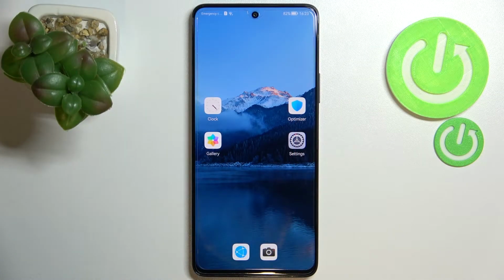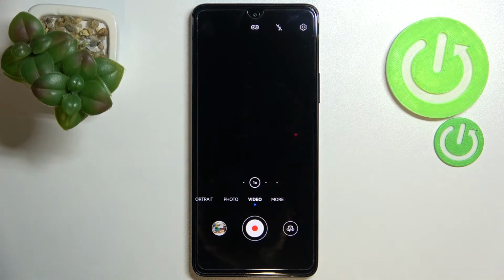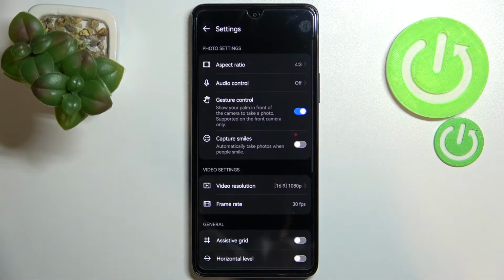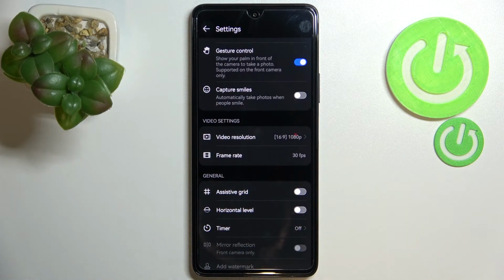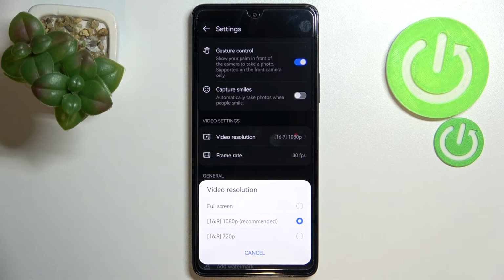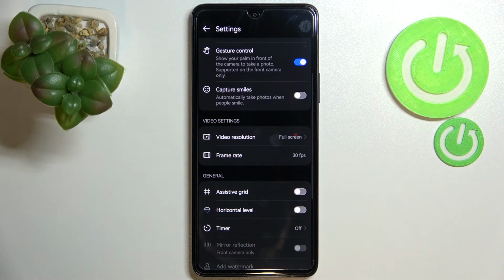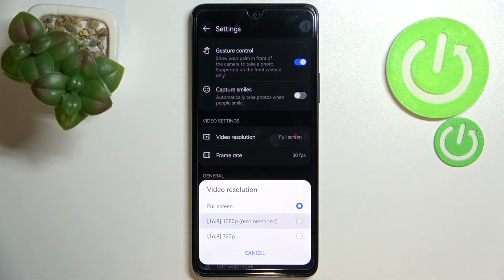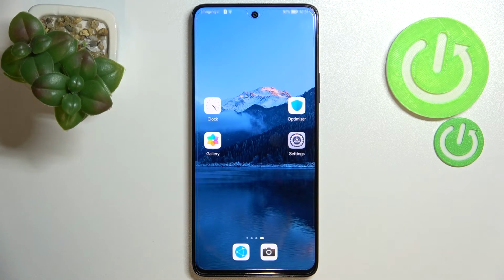How to Change Video Resolution on HUAWEI Nova 9 SE - Adjust Video Resolution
Find out more info about HUAWEI Nova 9 SE:
If you want to know how to change video resolution on HUAWEI Nova 9 SE, you should watch this tutorial. Our expert will show you how to enter camera settings and then how to manage video resolution. Choose the best size and make the video of the best quality. If you want to know more about your HUAWEI Nova 9 SE, go to our YouTube channel.

How to Change Video Resolution in HUAWEI Nova 9 SEHow to Change Video Resolution in REALME? How to Resolution in HUAWEI Nova 9 SE? How to Change Video Quality in HUAWEI Nova 9 SE? How to Set up Resolution of Recording Videos in HUAWEI Nova 9 SE? How to change video quality in HUAWEI Nova 9 SE? How to set 4K Video on HUAWEI Nova 9 SE?